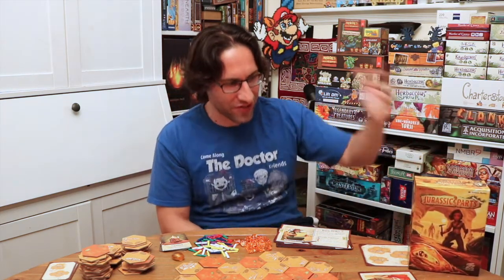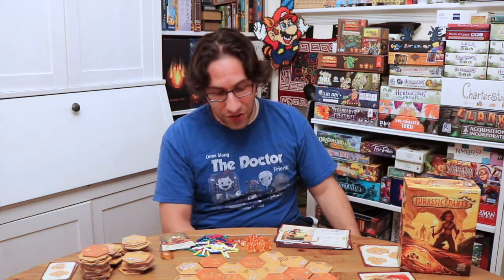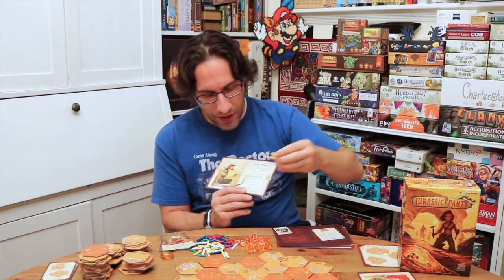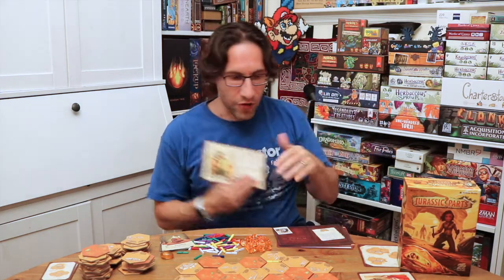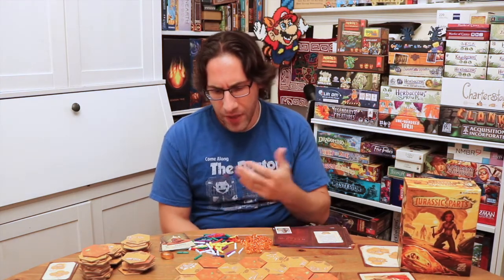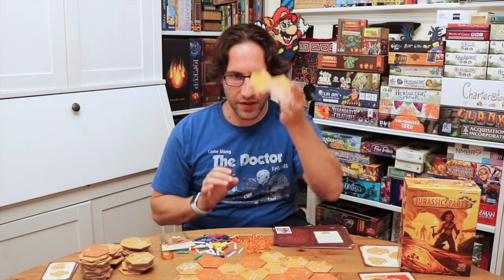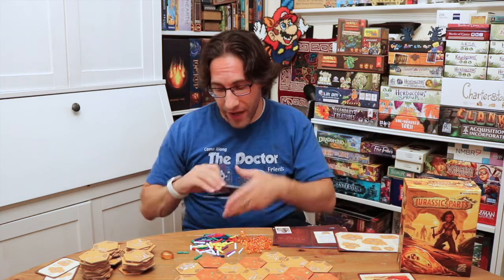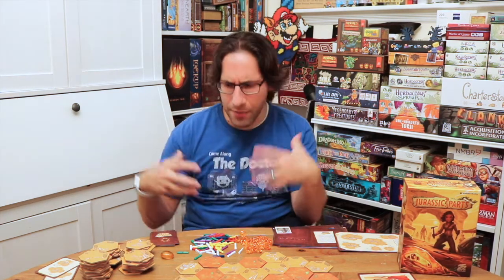Edo's Jurassic Parts Review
Jurassic Parts – Excellent. 25th Century's best to date.

How I got the Game: I bought it & got a copy from the publisher :P